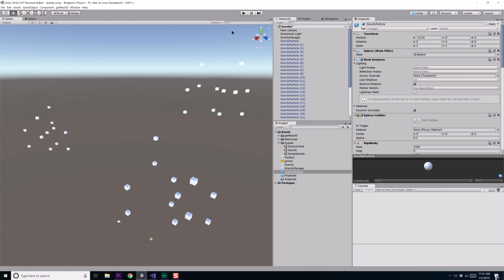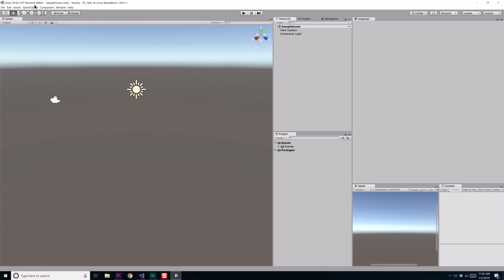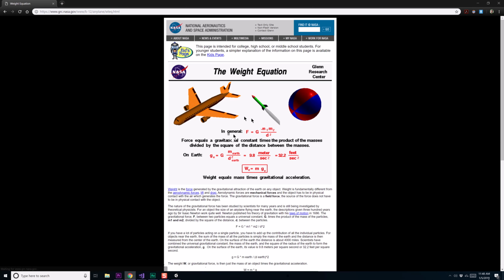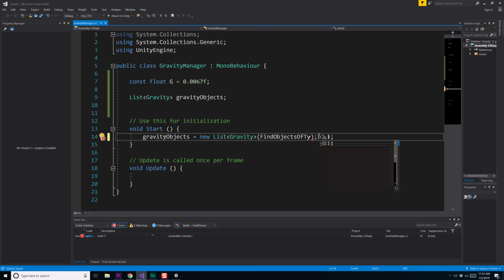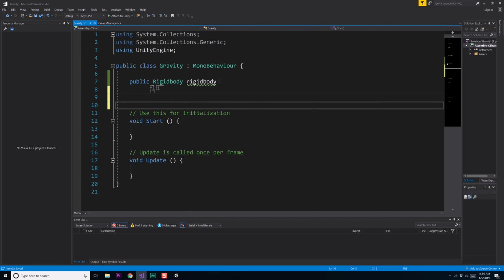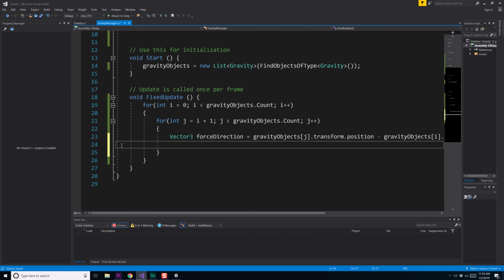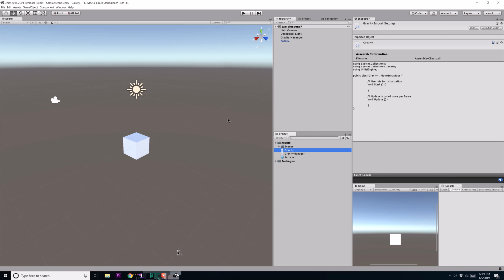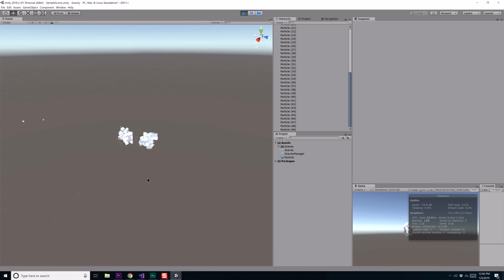Unity Stuff - Fun with Gravity - 01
In this first video we have some fun using the gravity equation to attract as many particles as we want together inside of unity. Things get a little rough once we hit 100 particles or so using basic Unity physics but is still makes for a fun project. This is something very simple you can implement on your own for a project.